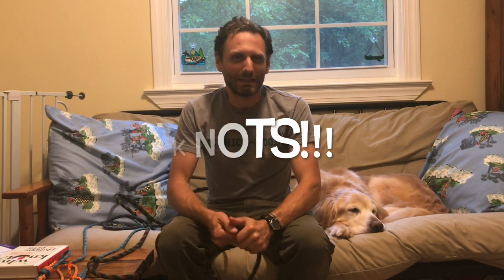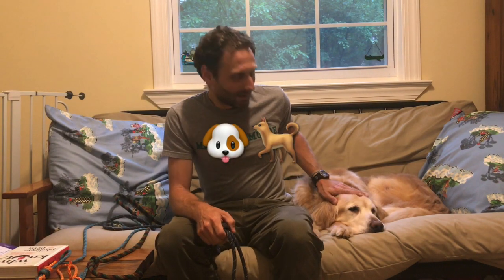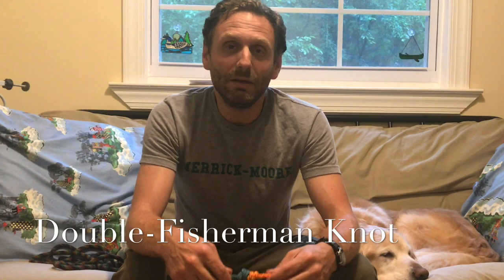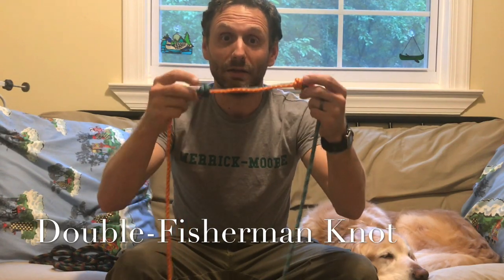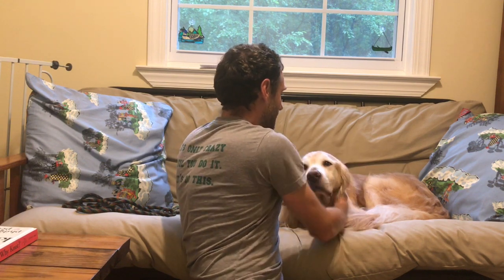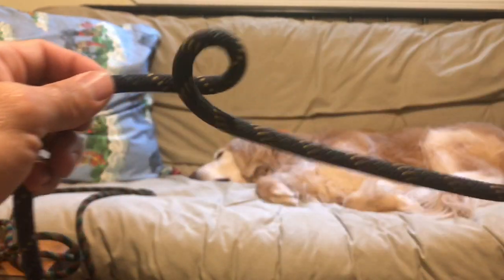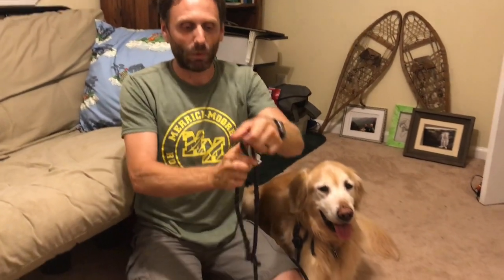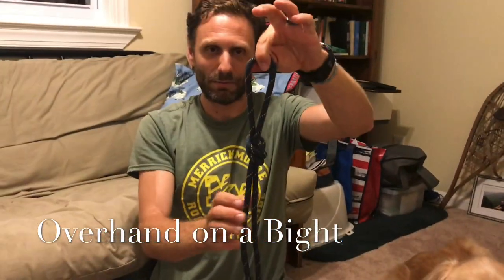Why Knot Learn to Tie Some Knots?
Join Bear and Mr Gaspar for a quick lesson in knot tying. We learn about the Square Knot, Double-Fisherman, Bowline, Overhand, and Overhand on a Bight.

What are you going to use your new knot knowledge for?